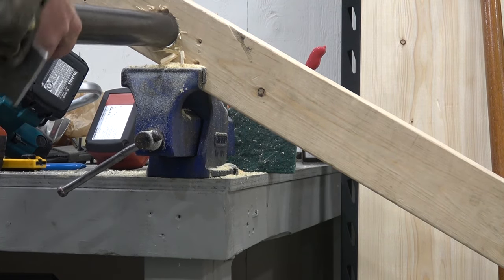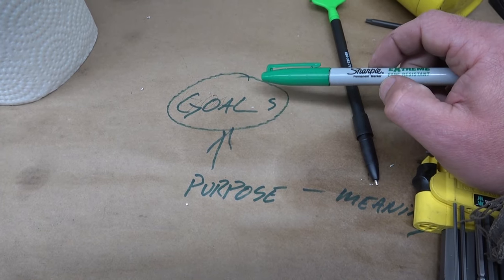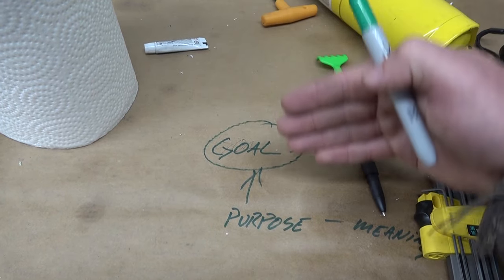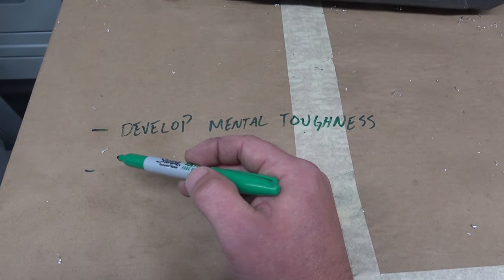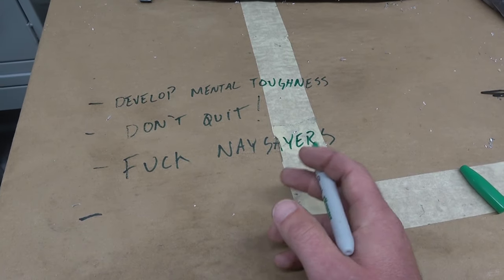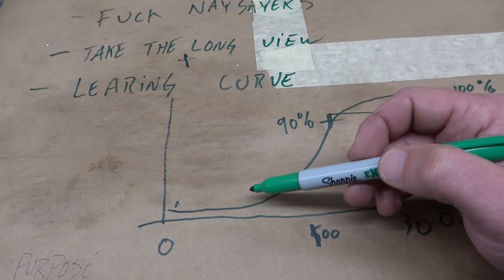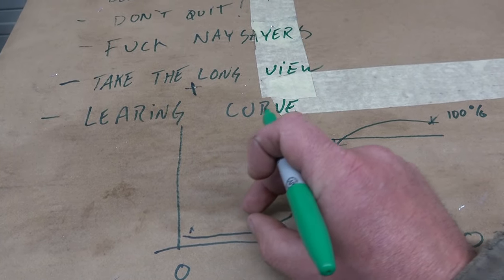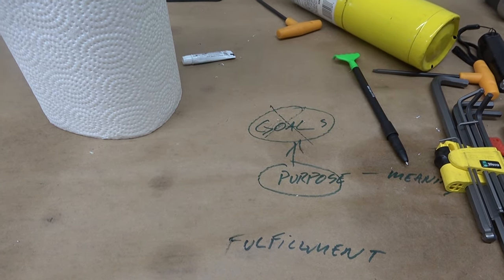Summary of every Self-Help Book EVER.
Life is hard. DON'T PANIC.